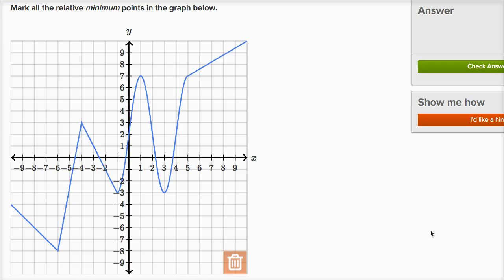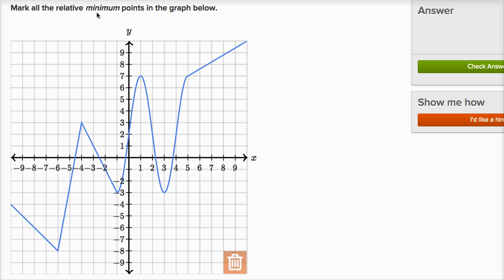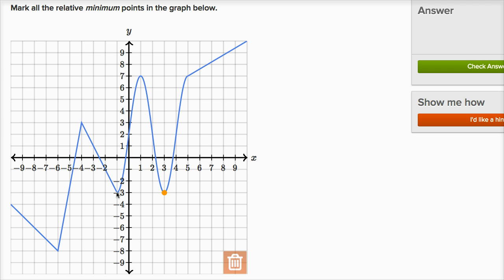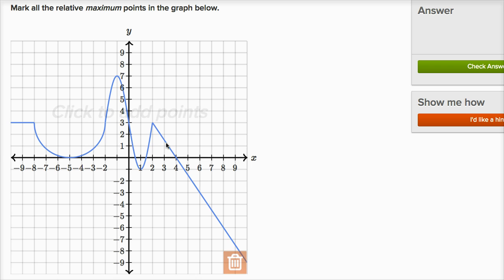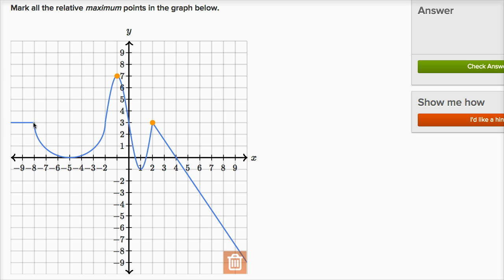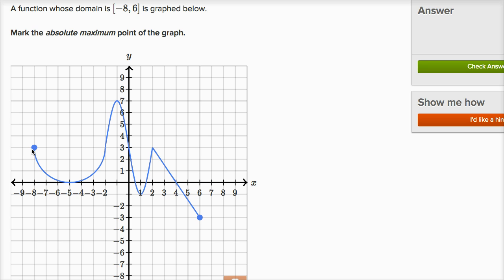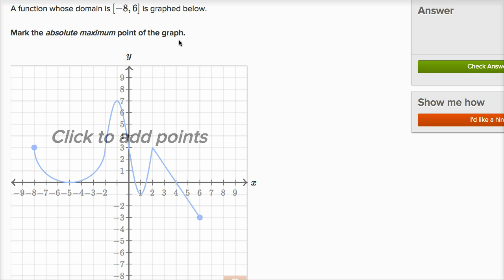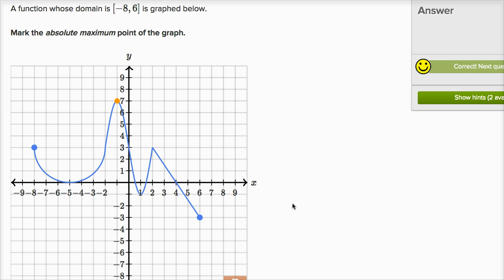How to recognize relative and absolute maxima and minima | Functions | Algebra I | Khan Academy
Sal gives multiple examples where he identifies relative maximum points, relative minimum points, absolute maximum points, and absolute minimum points.